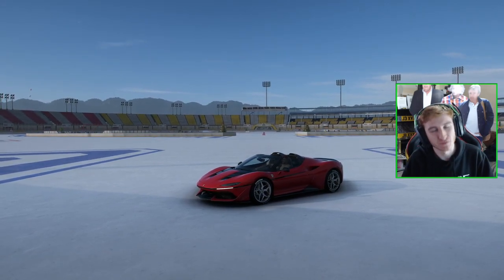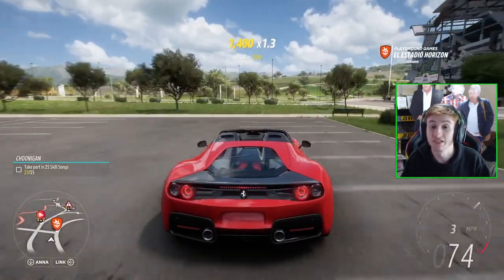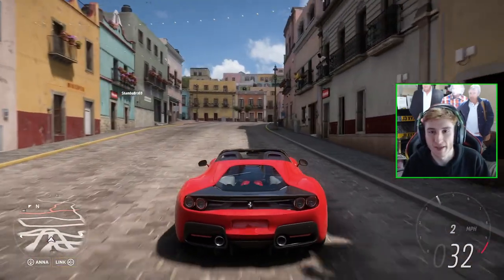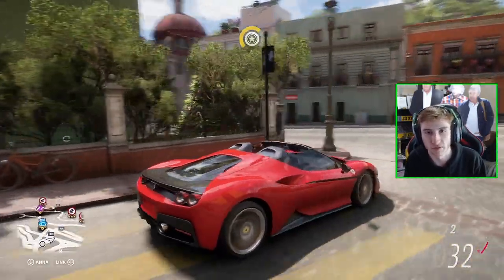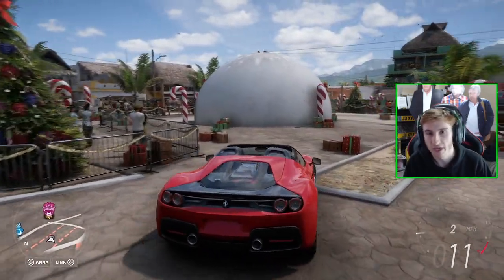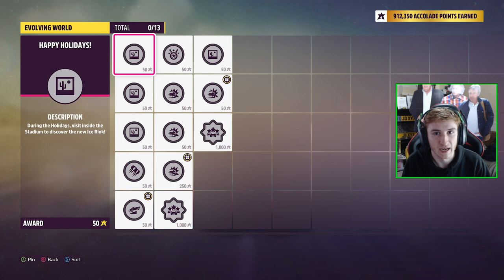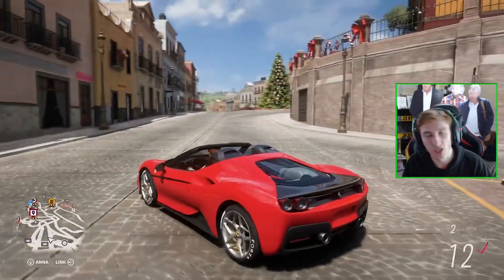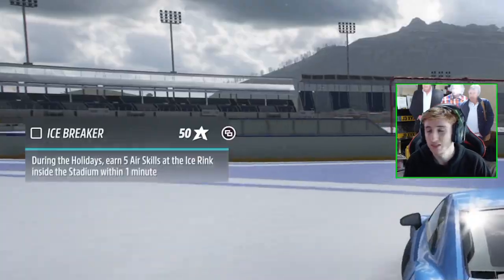Forza Horizon 5 - NEW Christmas Map Showcase! - How To Unlock NEW Accolades